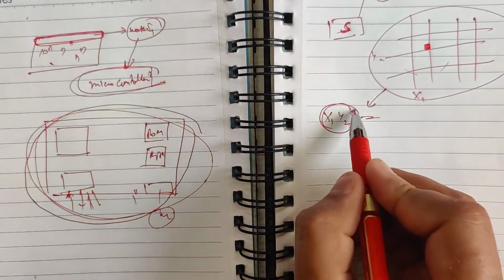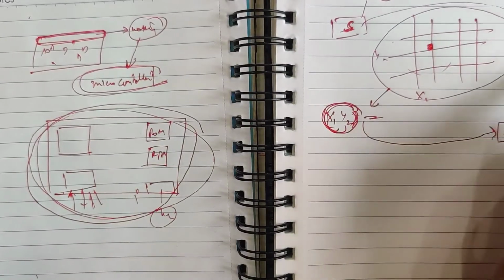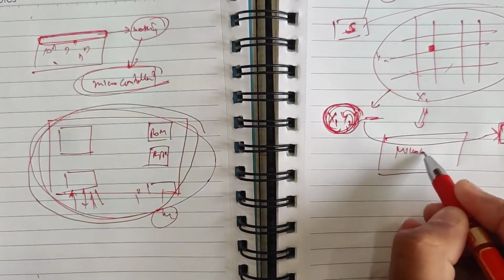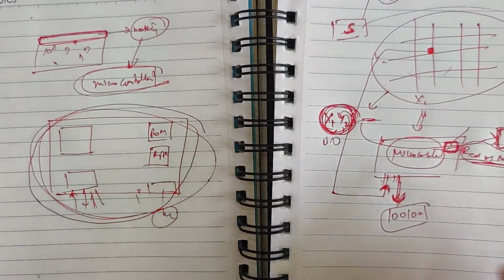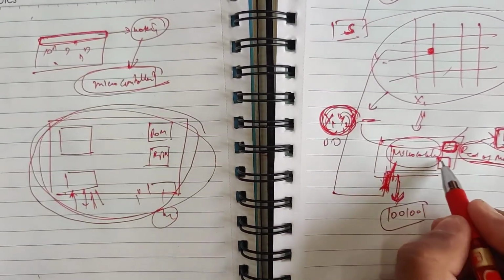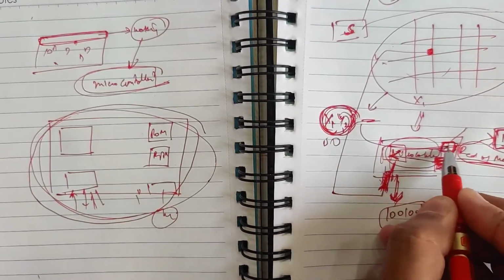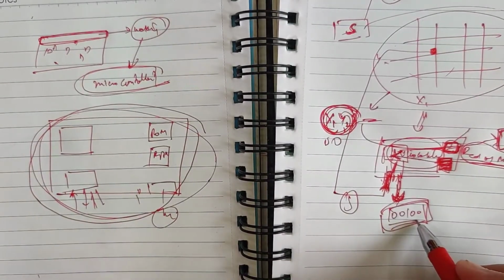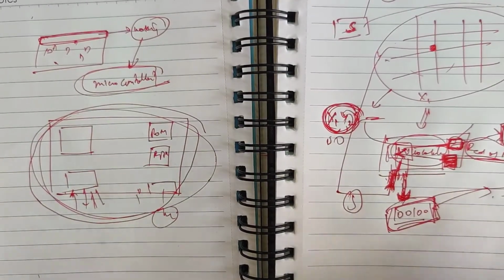Keyboard's Microcontroller | Ongoing Learning Journey 3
How does keyboard works?
How does keyboard microcontroller works?
Microcontroller of keyboard
How keyboard works